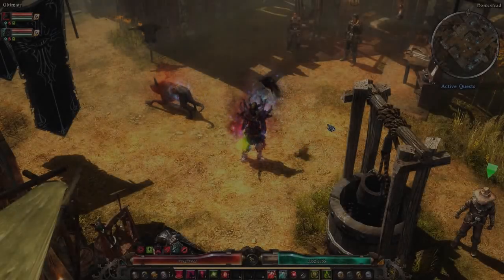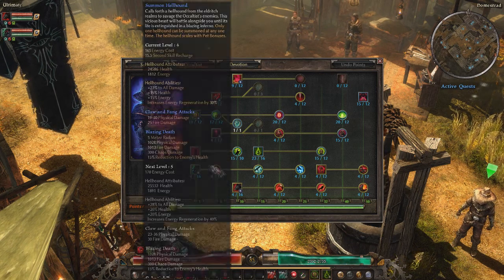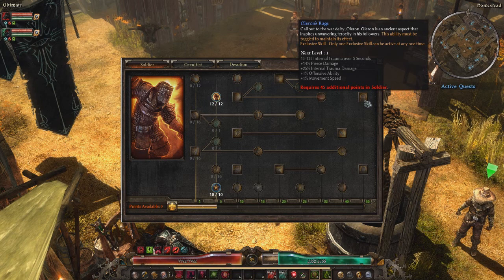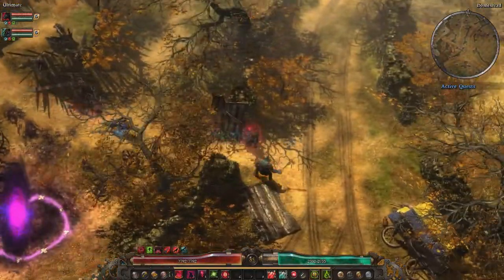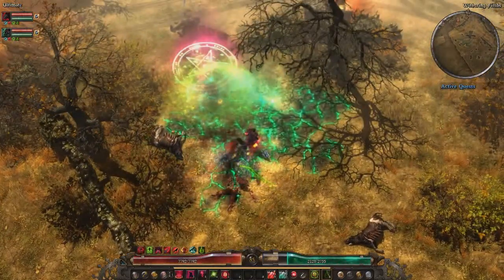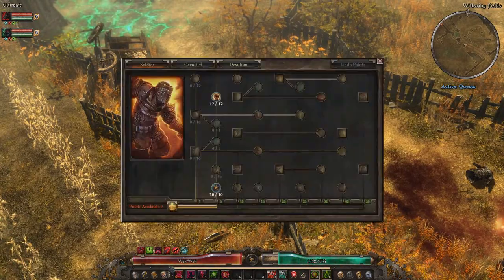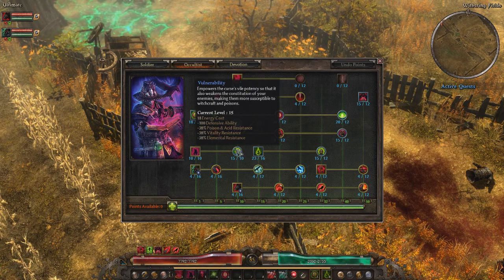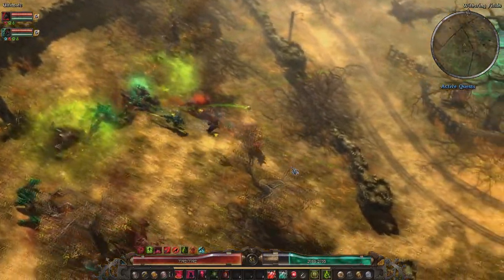[Grim Dawn] Class Overview - Witchblade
Witchblade for me is definitely well used as a caster, pet builder and or melee. What do you guys think?